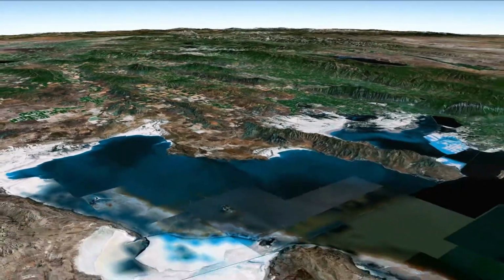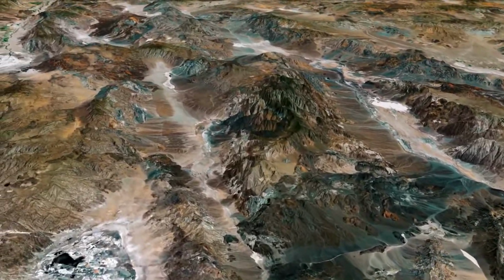Ice Age: Wet Deserts Intro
Michael Oard shares how "wet" deserts are a mystery to secular scientists but how they may fit into the post-Flood ice age.

This segment is from the DVD “The Great Ice Age: Evidence from the Flood for Its Quick Formation and Melting” produced by Awesome Science Media.  It is part of a series of documentaries in the “Flood Geology Series”.